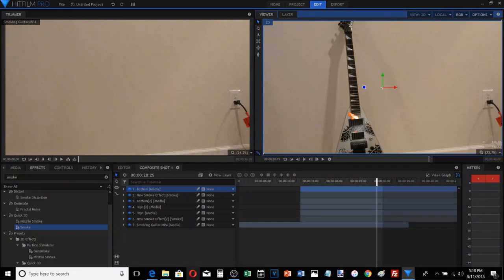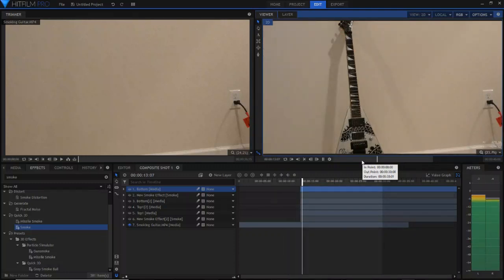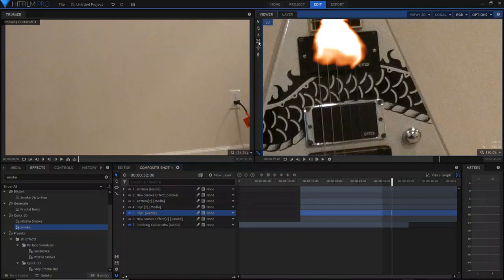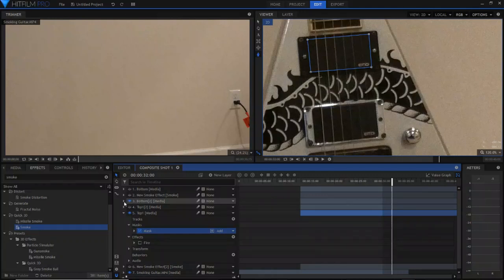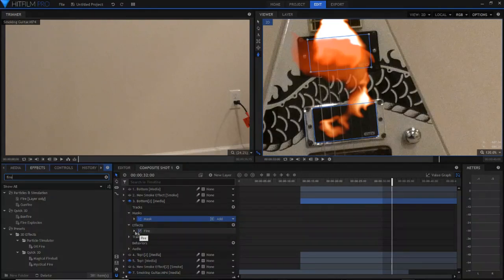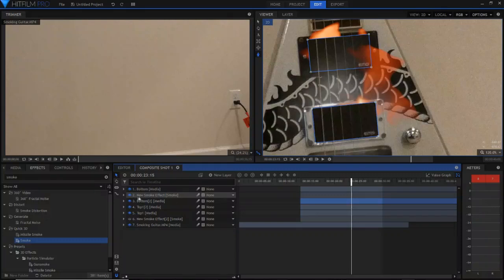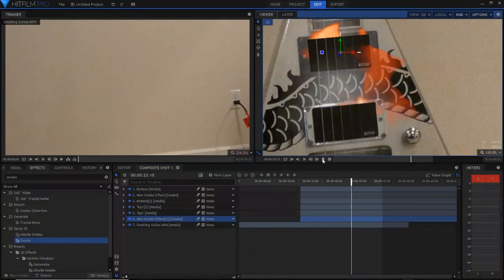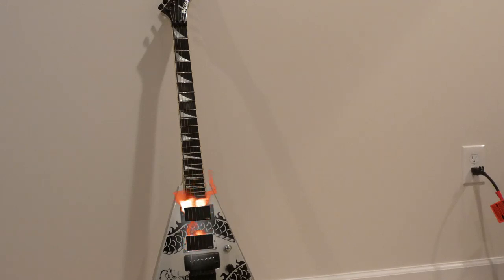Ace Frehley Smoking Guitar FX| How to do for music videos| Hitfilm Pro tutorial